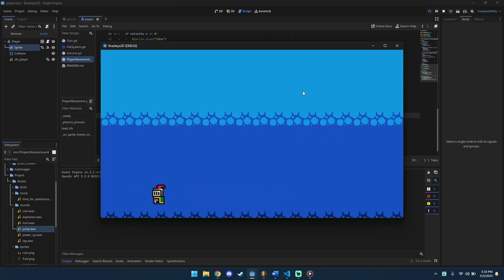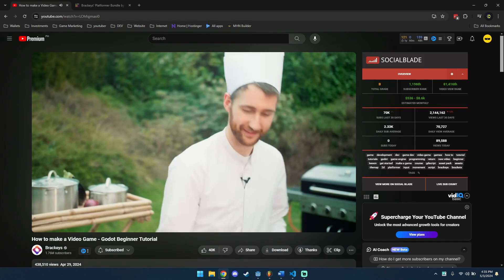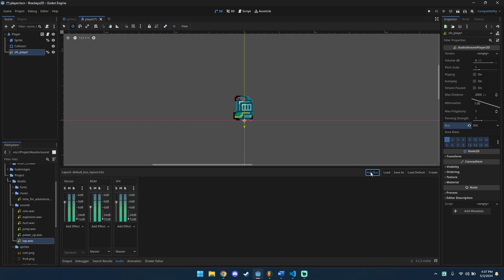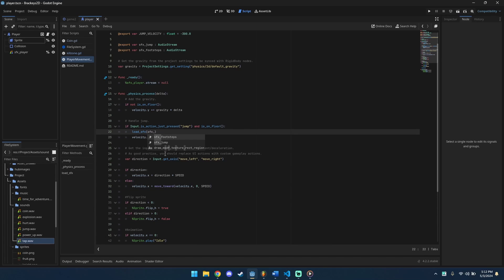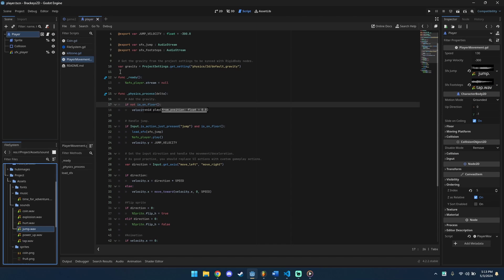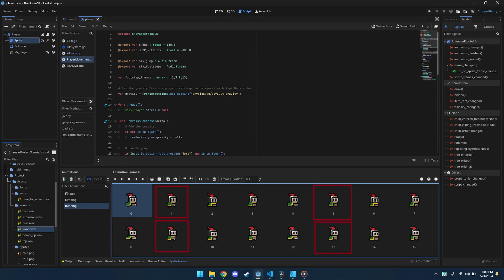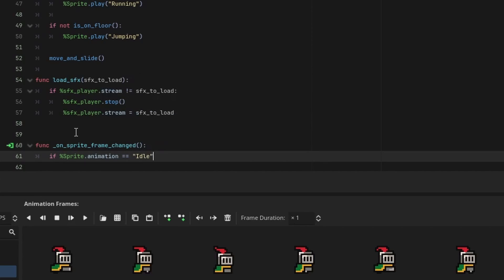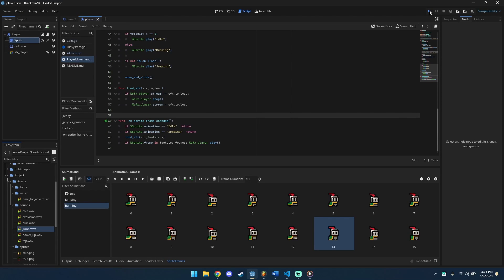Adding Precise Audio Using AnimatedSprite2D in Godot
In this video, we add some Precise accurate Audio in godot. See how I used the AnimatedSprite2D node instead of the default AnimationPlayer for playing accurate audio.